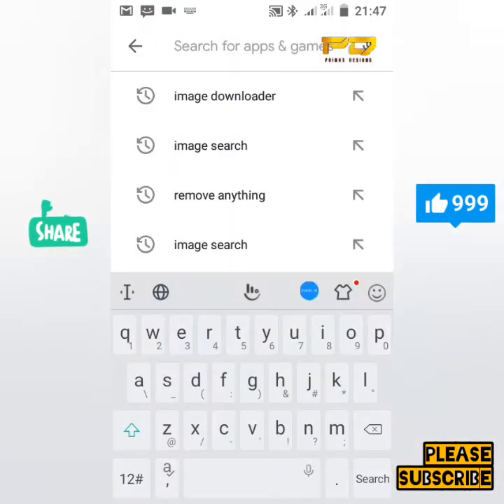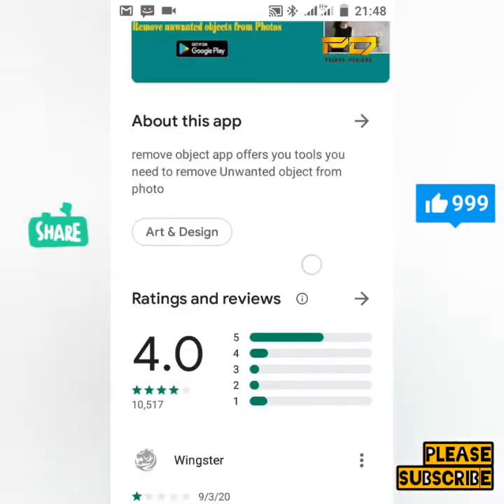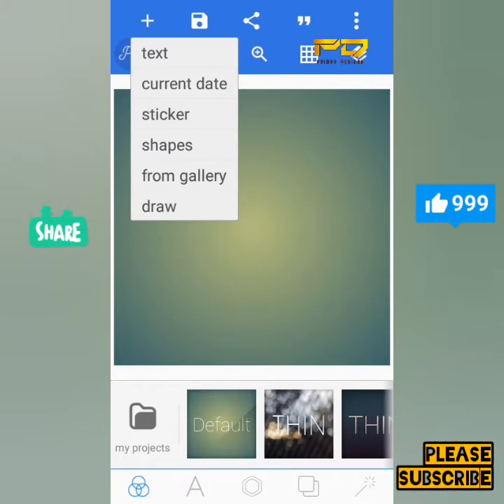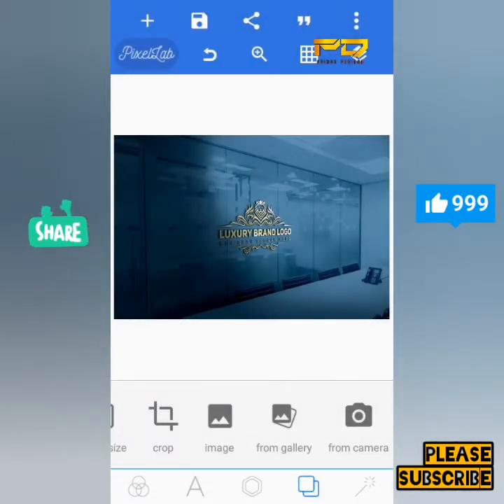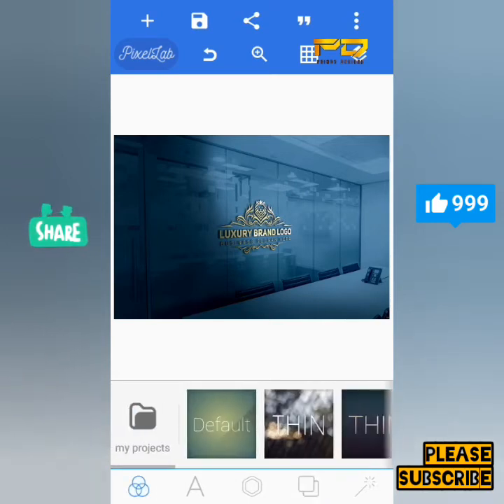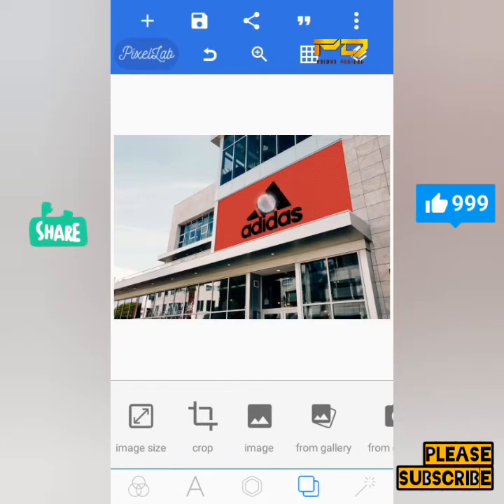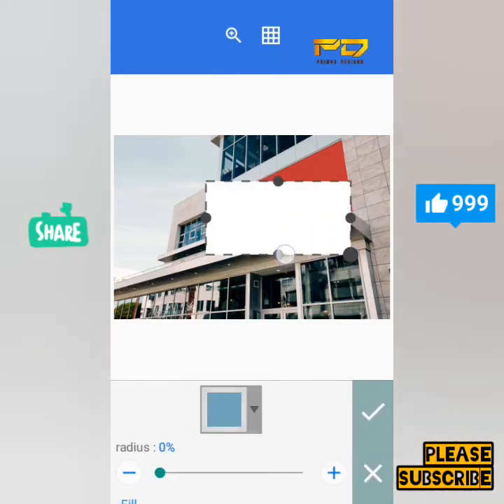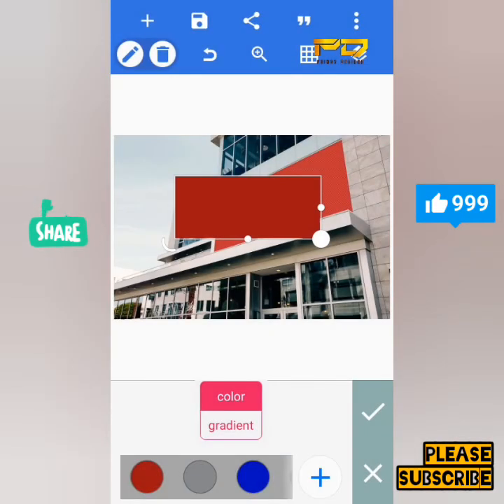How to Download and Extract Photoshop Mock-up Backgrounds in 2022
This video I want to show you is to design a professional logo design on Pixellab.

YOUR ONE SUB MEANS A LOT TO ME

Join my WhatsApp group for free material

R A logo Design

Pixel lab logo, Professional logo design,
Pixellab, Pixellab tutorial, Logo design,
Logo Pixellab tutorial, Letter logo design,

Music 🎶
Musician: @iksonofficial

NCS - Non copy right sounds